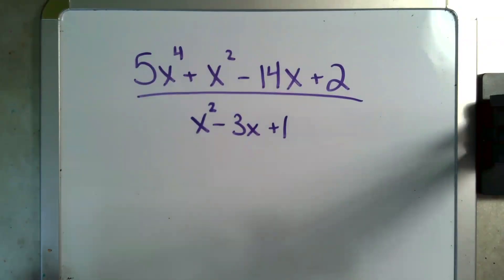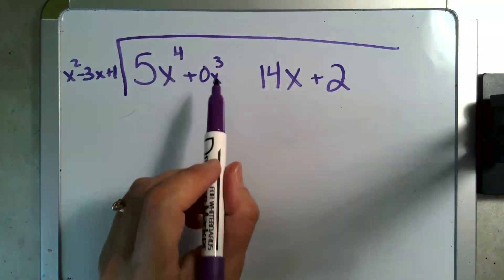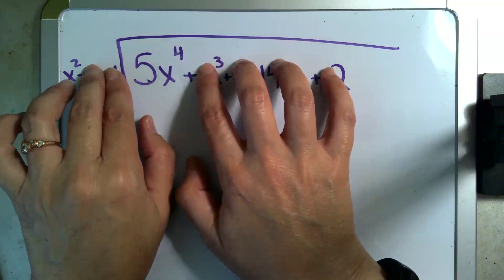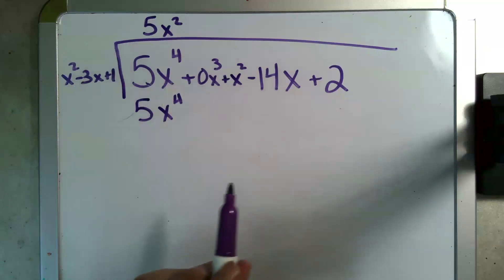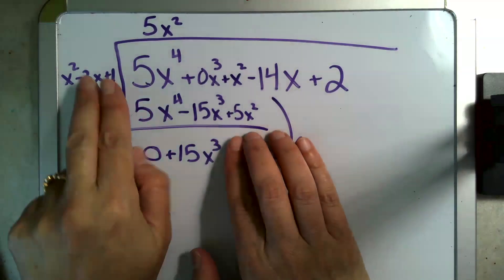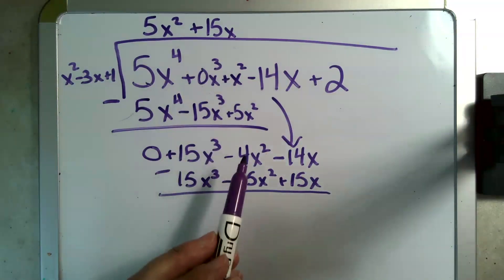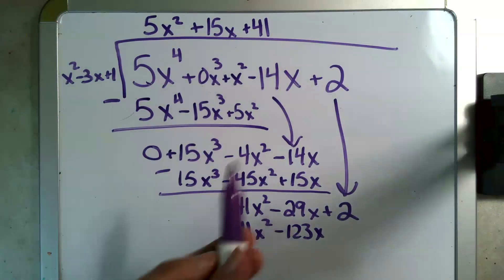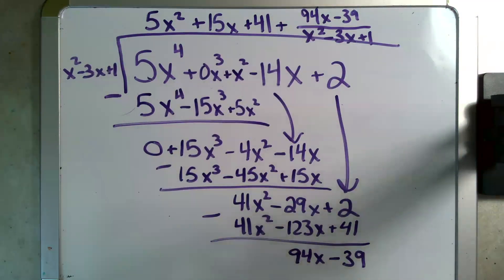Polynomial Long Division: A Step by Step demonstration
Learn how to do Polynomial Long Division, step by step.  Learn the two different ways to represent the remainder.  Learn how to make this long complicated process simple and systematic.  Then, find a link to synthetic division to make the whole process easier and take up less notebook space!